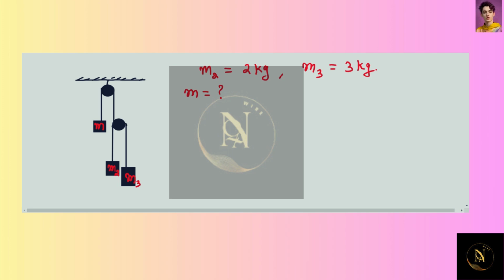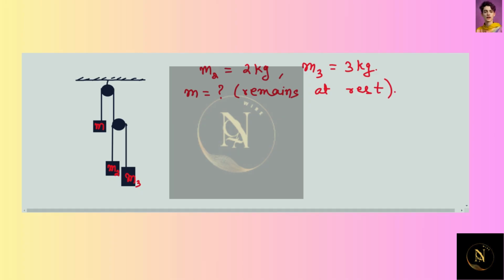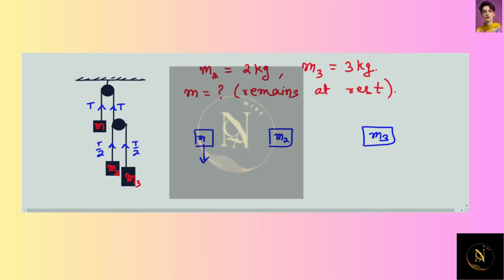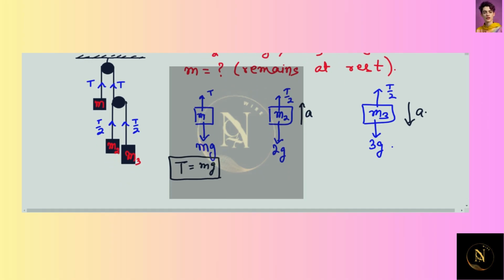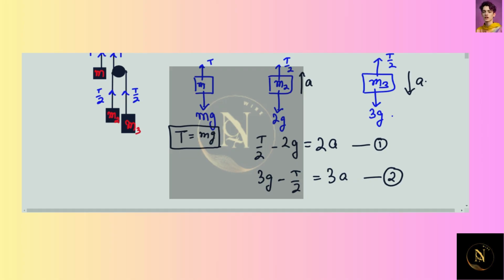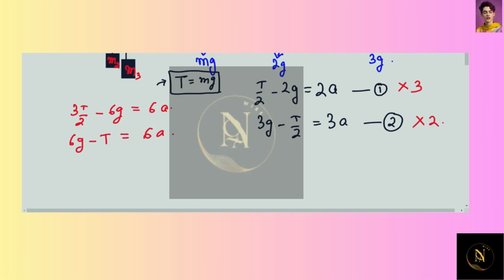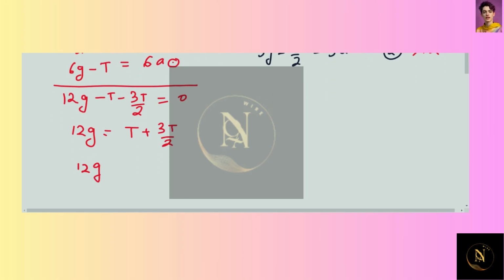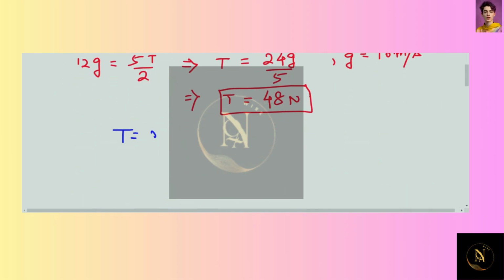In the previous problem, suppose and What should be the mass so that it remains at rest?